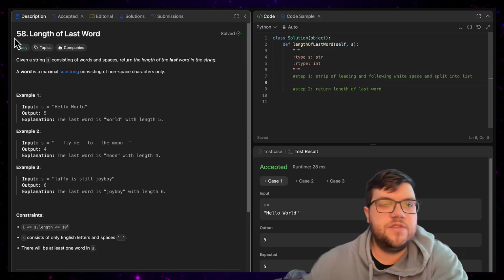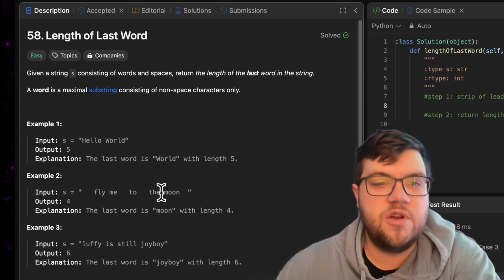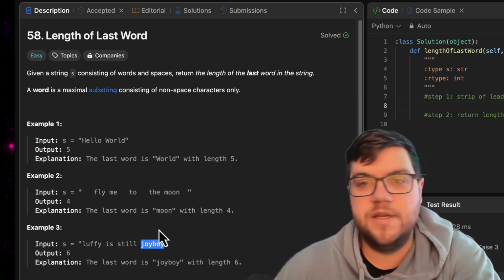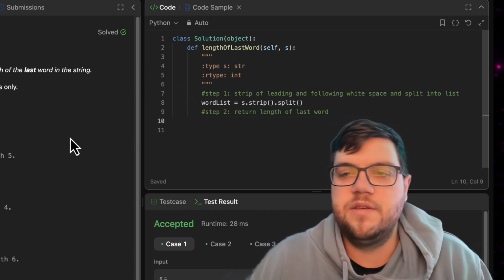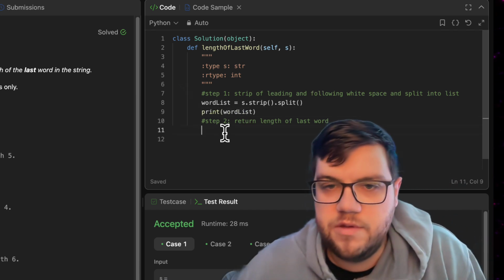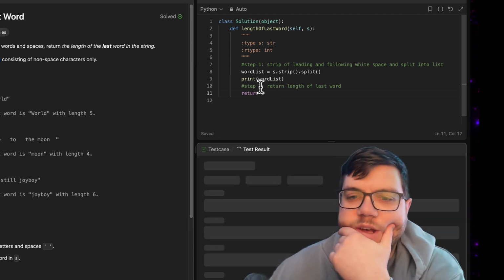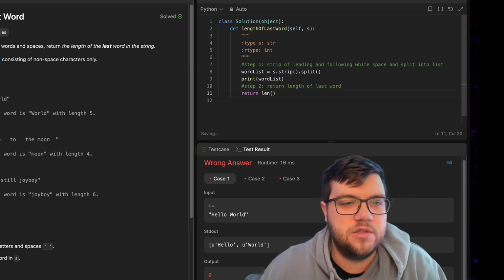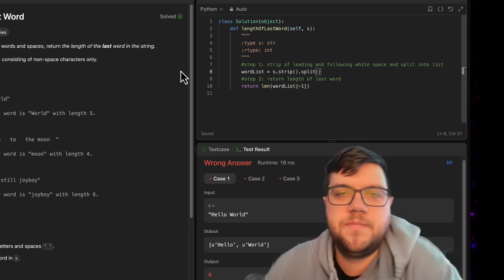Leetcode Problem 58: Length of Last Word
Leetcode Problem 58: Length of Last Word using Python